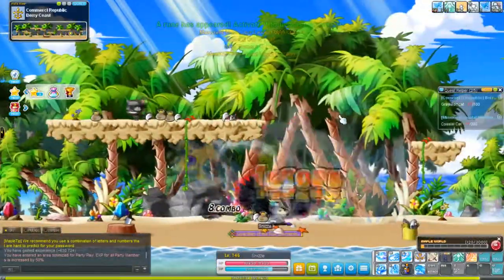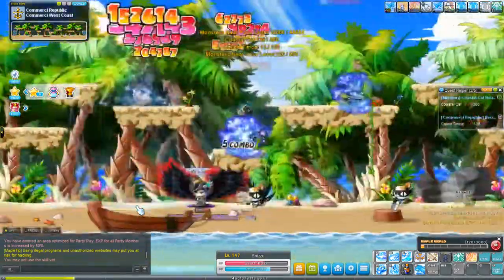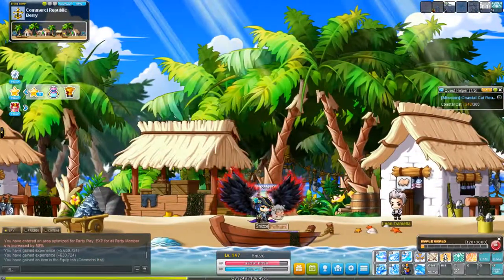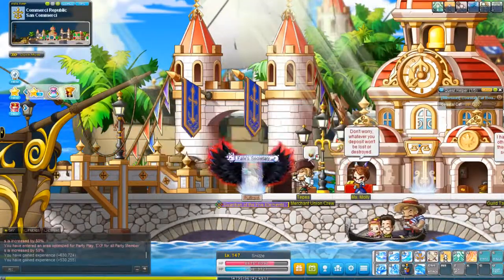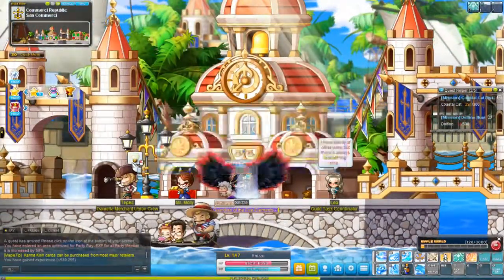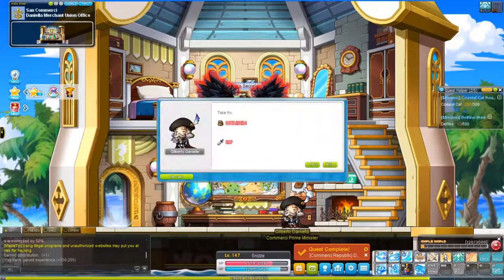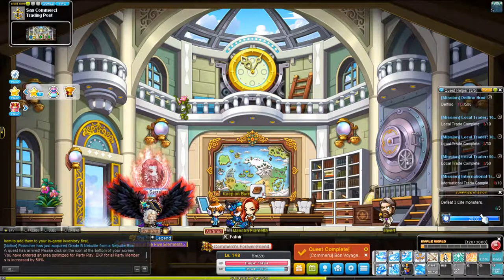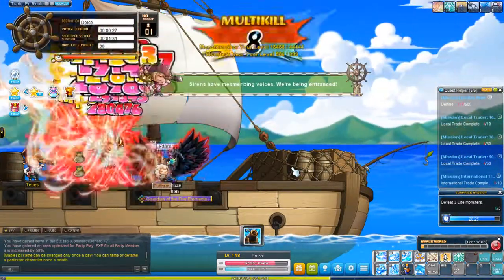Maplestory Solo Reboot: Episode 11 | Commerci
🌟 IGN: Snizze
🌟 Class: ThunderBreaker